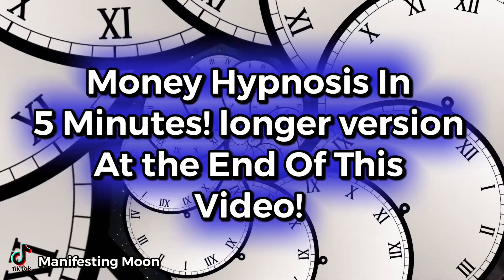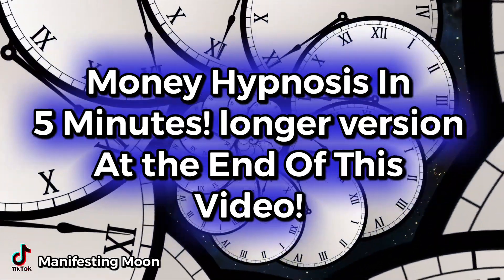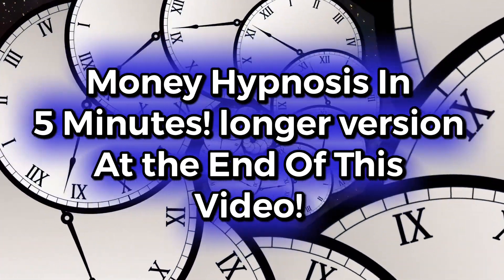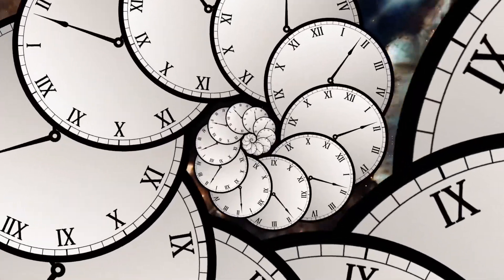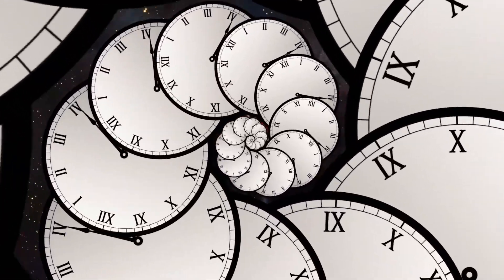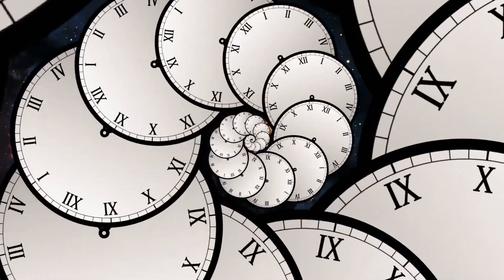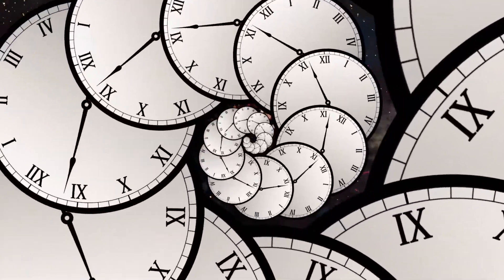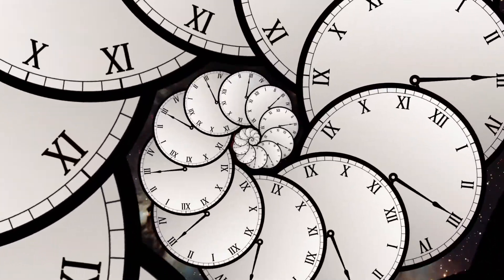Hypnosis For Money! Let Me Put You Under A Money Spell!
COLORING BOOKS AND NOVELS BY JANUARY MOON📘📓📔

Hypnosis For Money! Let Me Put You Under A Money Spell! Listen to my voice for just 5 minutes as i put you under! Full video at the end!

🎨Manifest Money coloring Book 🔴Click Here!